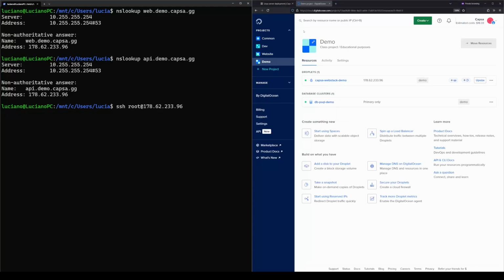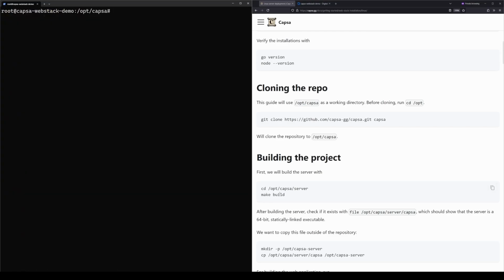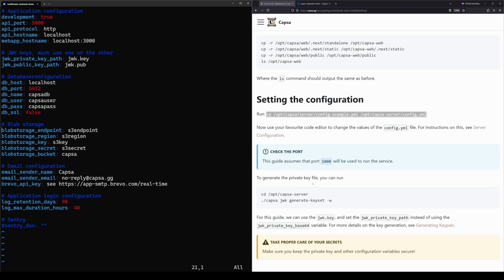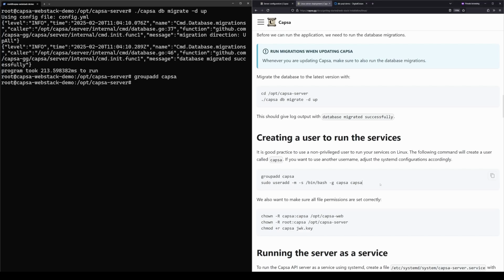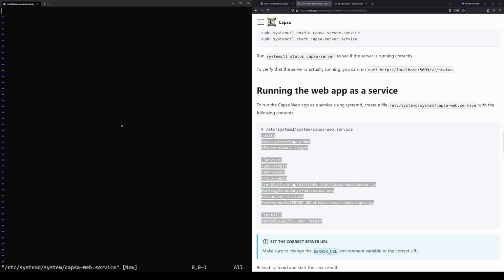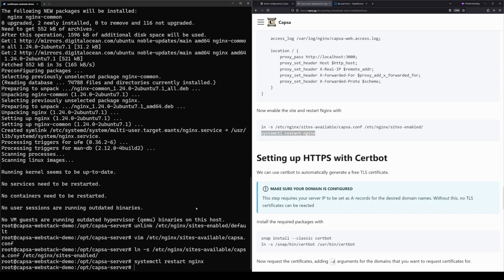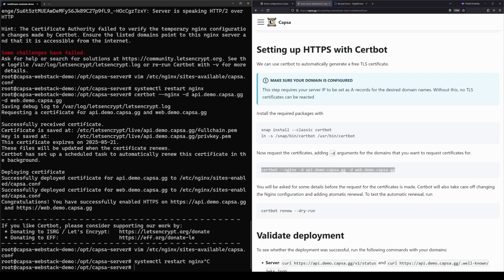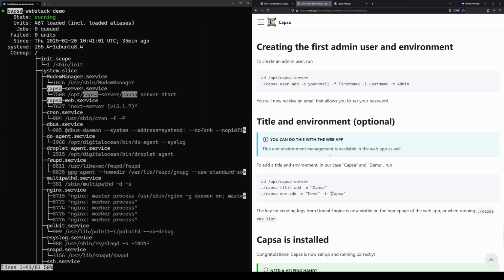[Web] Part 2: Installing the Web Stack on Linux - capsa.gg v0.1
Capsa makes Unreal Engine logs great to work with. No more sharing logs in Jira, Slack or Discord, but stored in the cloud, with link sharing built-in, filtering logs, switching to server logs and much more.